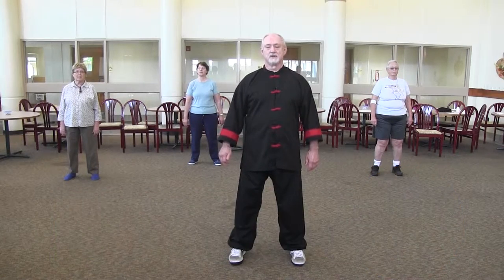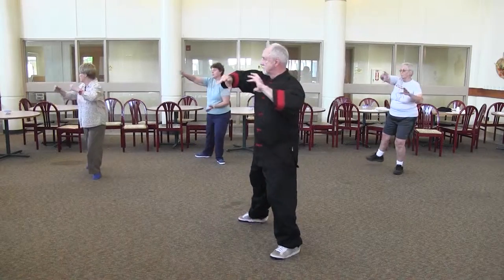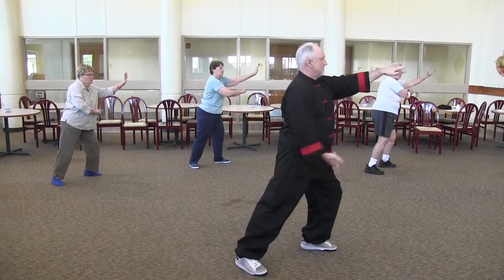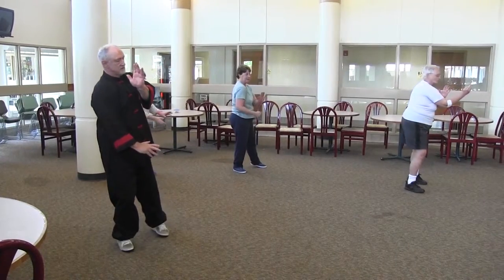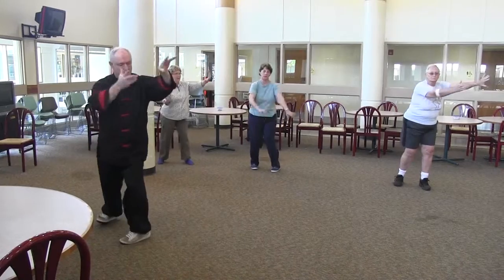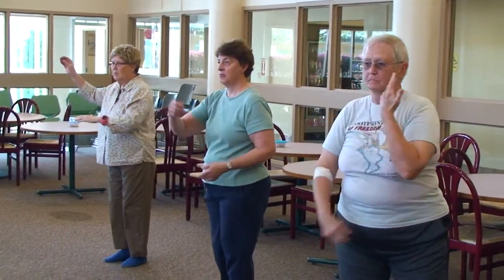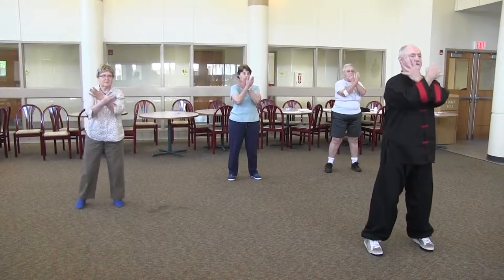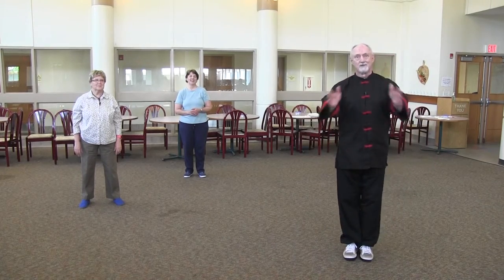Citrus Today: Tai Chi "Repel Monkeys"